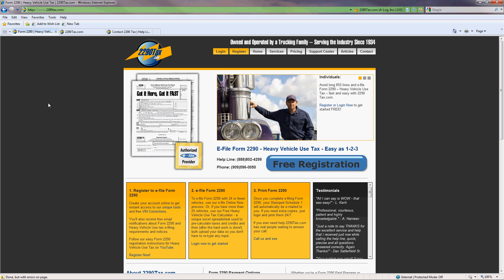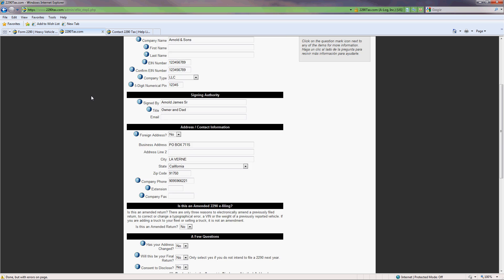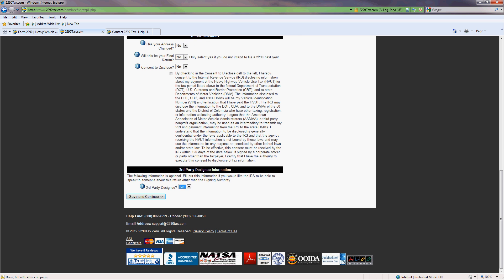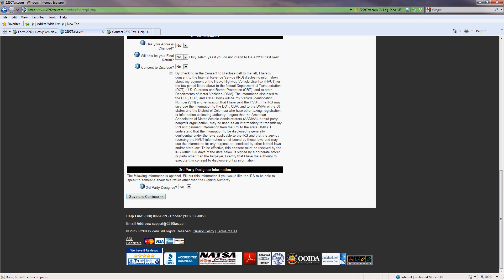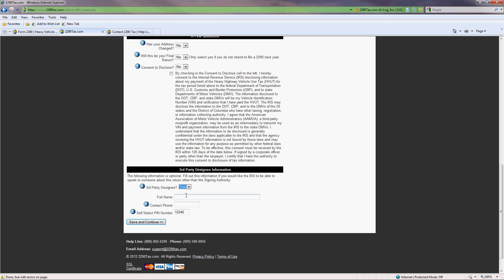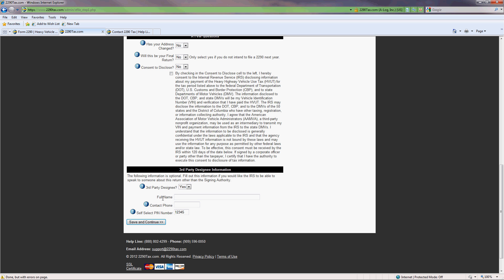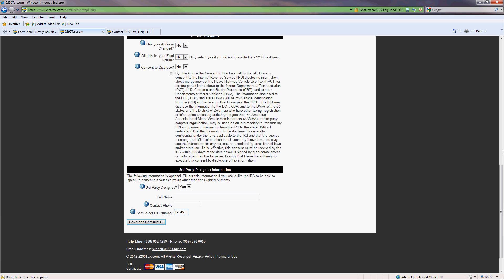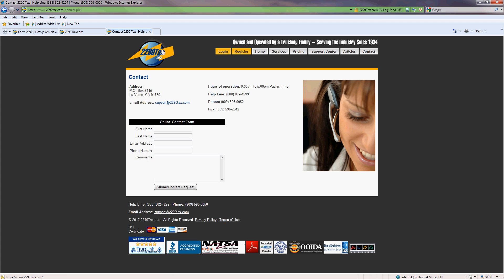Do I need 3rd Party Designee?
Hello! Watch to learn if you need a 3rd Party Designee on your IRS Form 2290 HVUT.